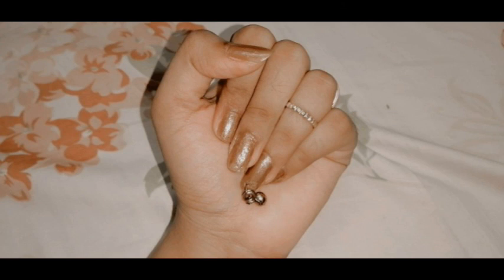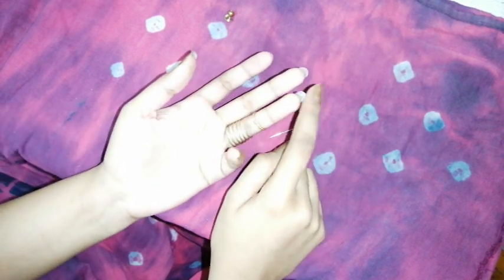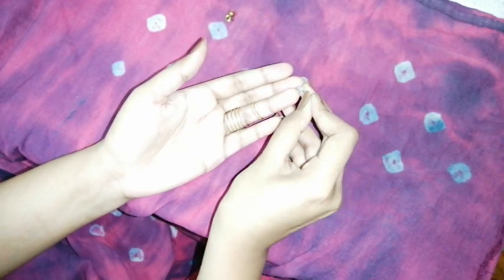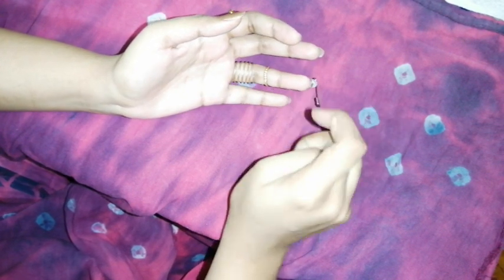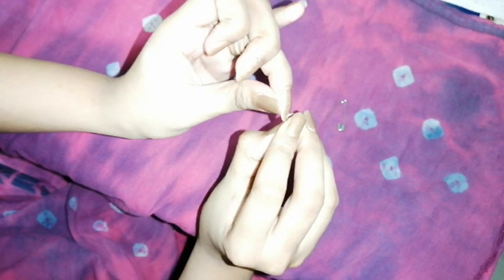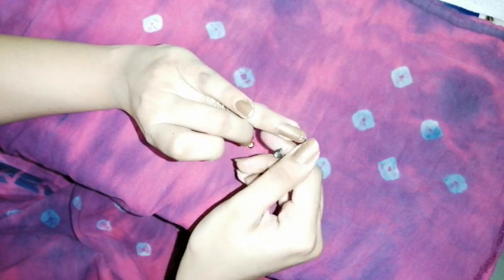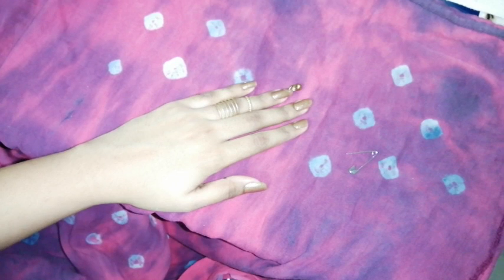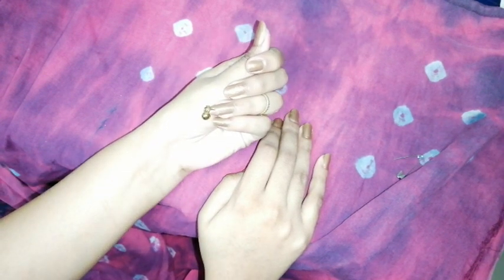Nail piercing At Home | LachhUBeautY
Hello...!

Lovelies...!

Today I'm here to share my routine/process/method of how I do nail piercing at home without any fancy equipment. This whole process can be done under 5mins. But plz be careful before doing it...! To avoid any kind of injury plz follow exact steps from the video! So plz watch completely.

As always...

LachhUBeautY